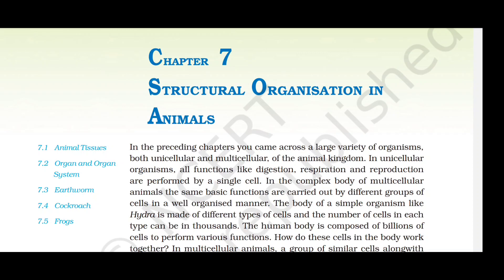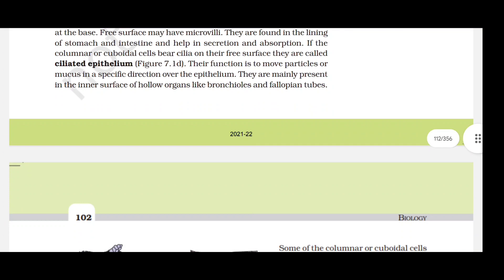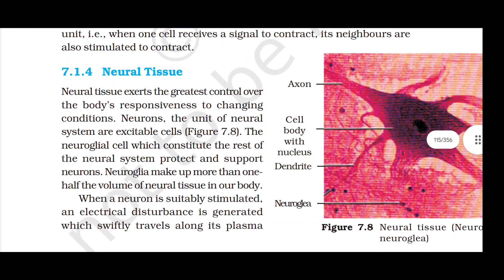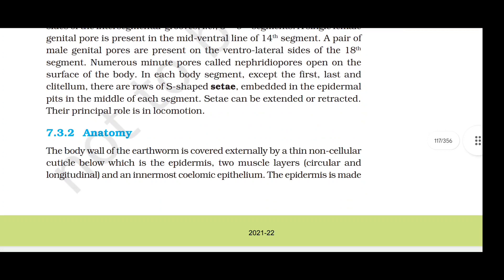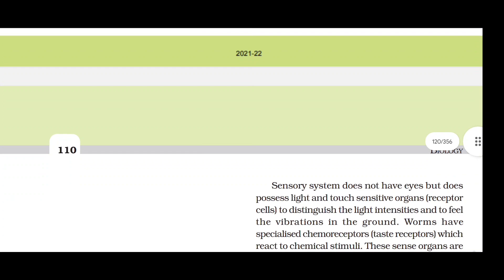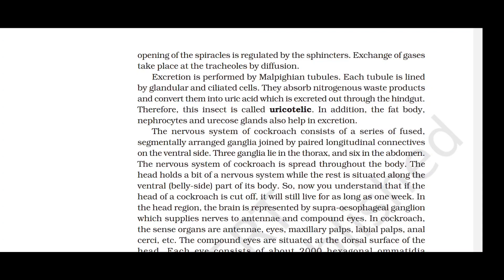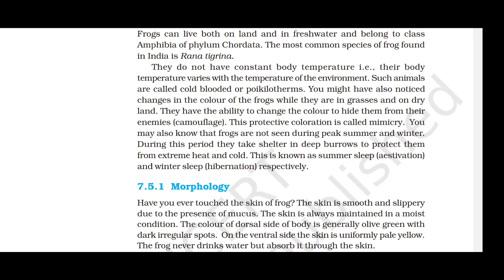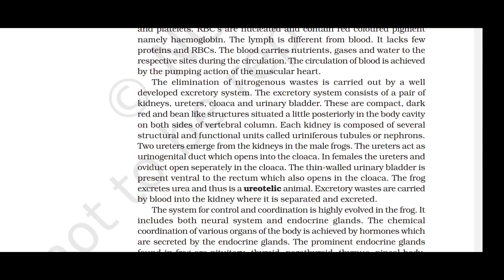Ch 7: "Structural Organisation In Animals" Biology Class 11.NCERT Reading Audiobook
How do topper's study biology for NEET. Want to know topper's strategy to crack NEET? Which books do topper's follow for NEET? The simple answer is NCERT Books.

So; Hi friends, This is Nikita here. I'm providing this audiobook series for Neet 2024. Keep reading and listening as many as time possible. This book will help you to remember ncert line by line. This video includes complete reading of ncert chapter 7 class 11 Structural Organisation in Animals.